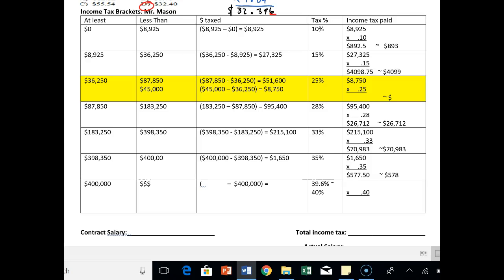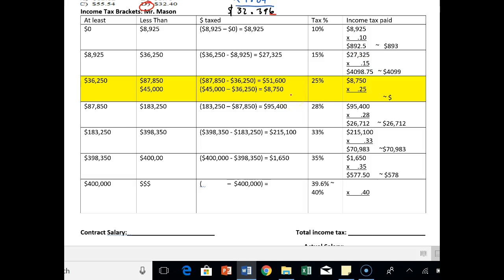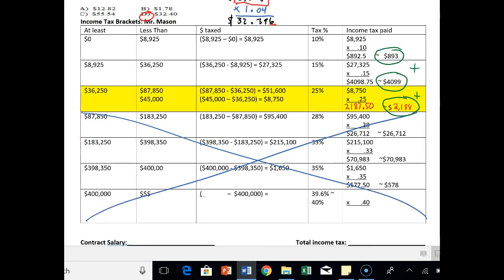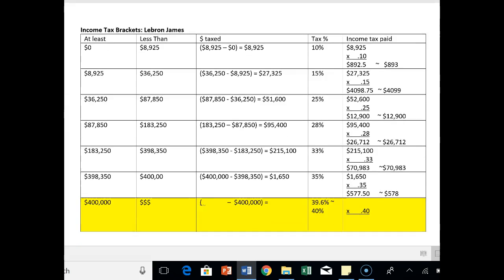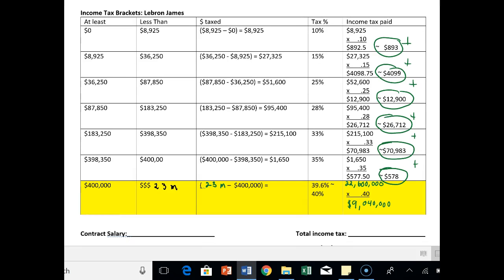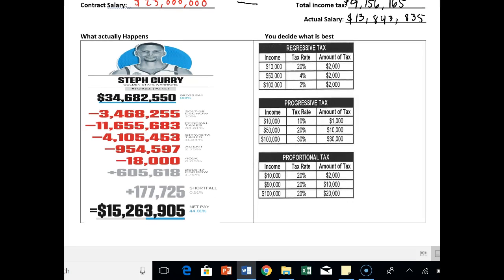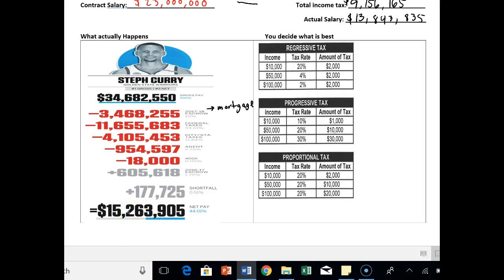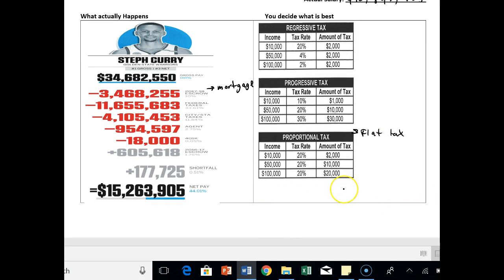Notes 3.10 pt.2